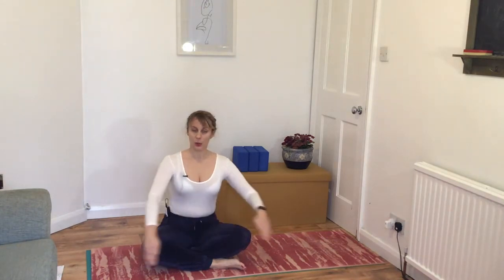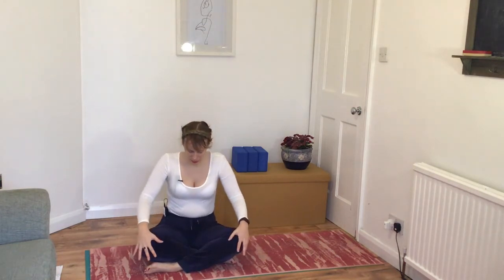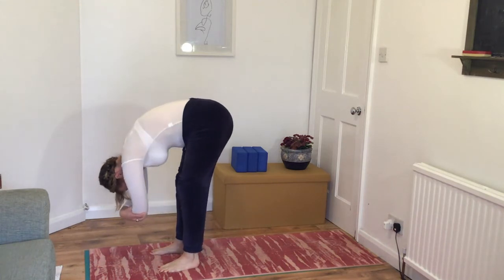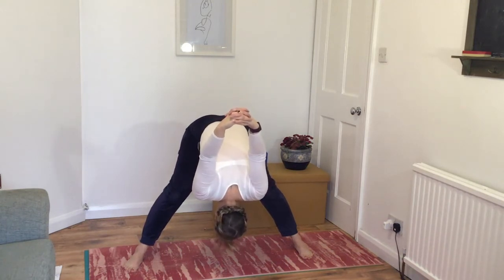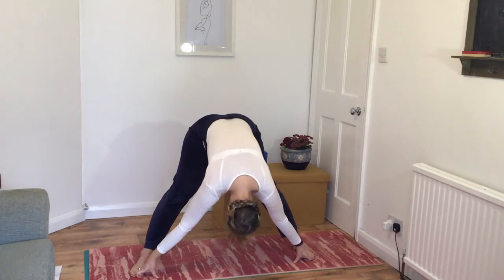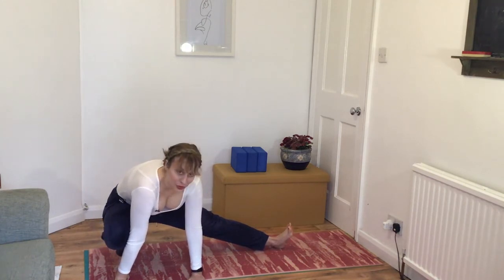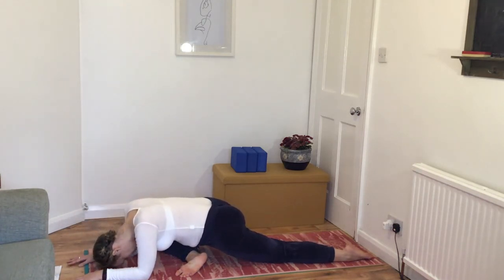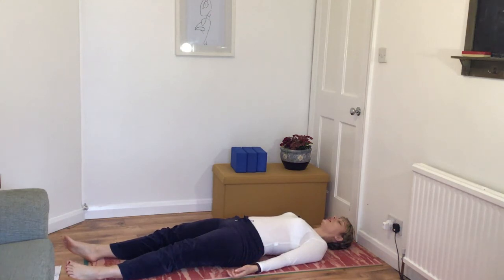Yoga for homeworking | Beat the office with this class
This yoga for homeworking class is for you if you are working from home and spending a lot of time at a desk/standing .  This flow includes poses to stretch out the hips and legs as well as the chest and shoulders. It is an amazing routine and will hopefully reset you!

Nin x